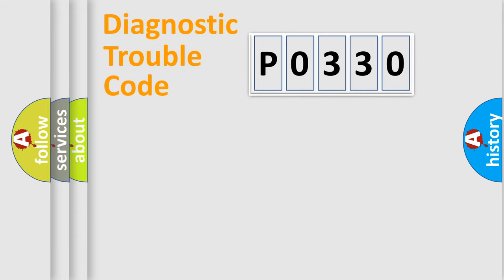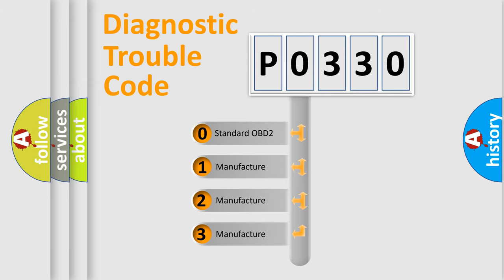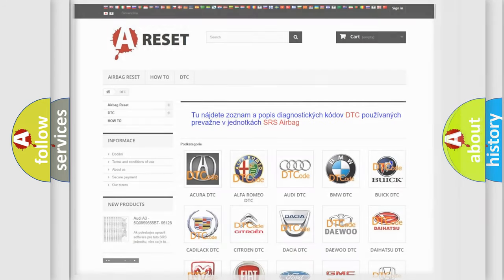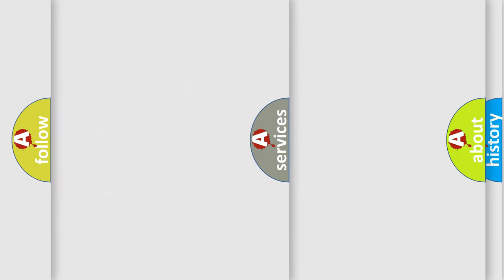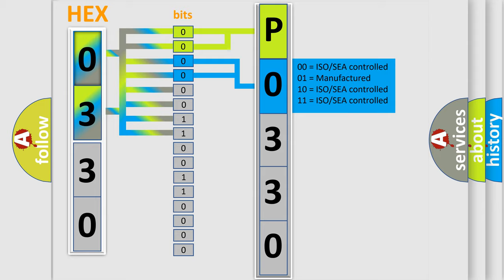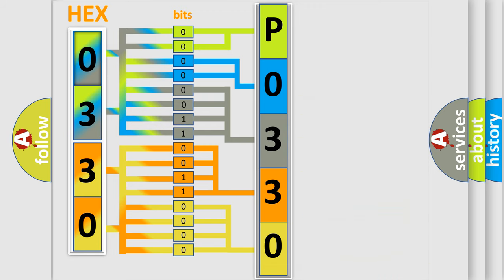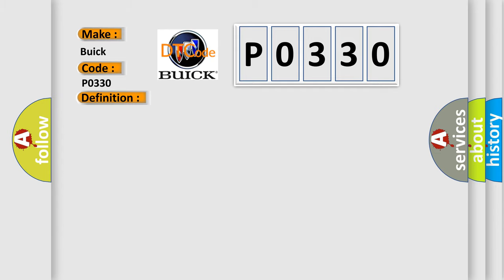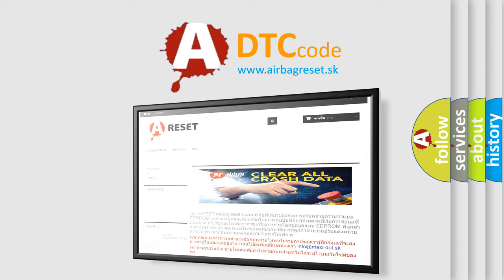DTC Buick P0330 Short Explanation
Contents:
0:21 Basic DTC analysis according to OBD2 protocol standard.
1:48 Insight into programming
2:58 A diagnostically understandable description of the Diagnostic Trouble Code
3:05 Basic error definition

Make:
Buick
Code:
P0330
Definition:
Right Front Low Tire Pressure Sensor
Description: